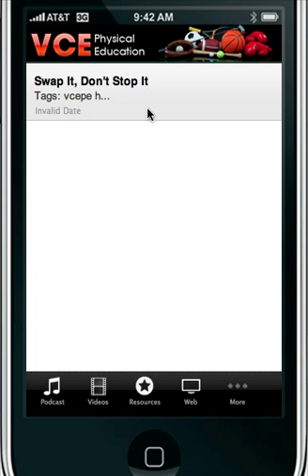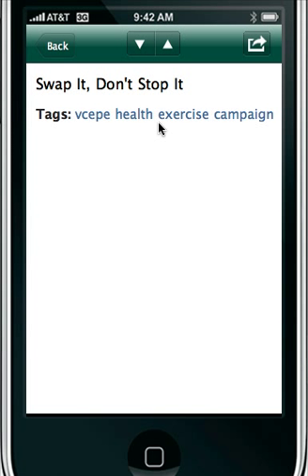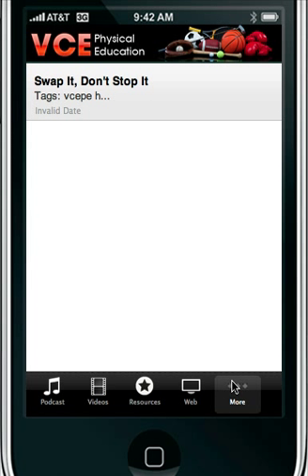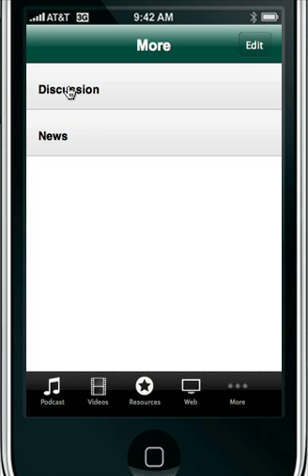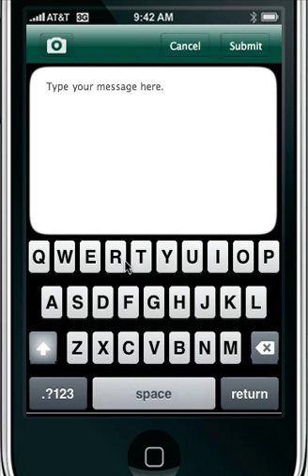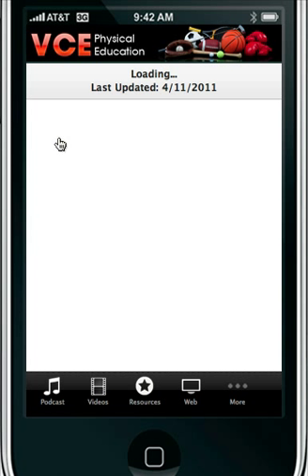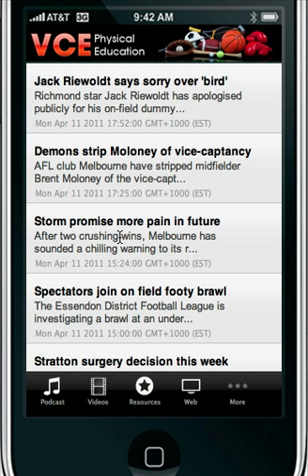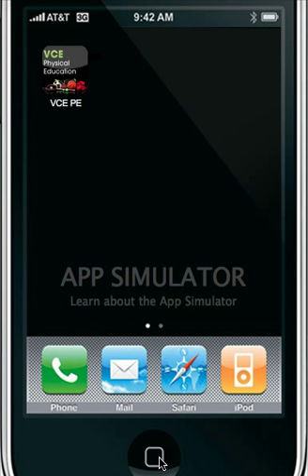The VCE PE iPhone App